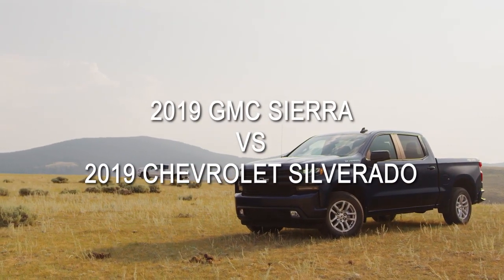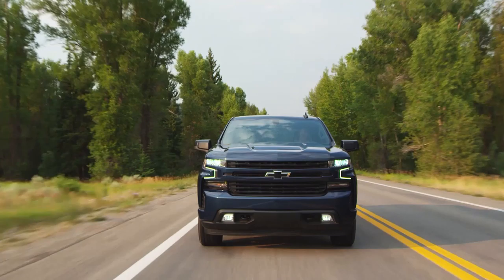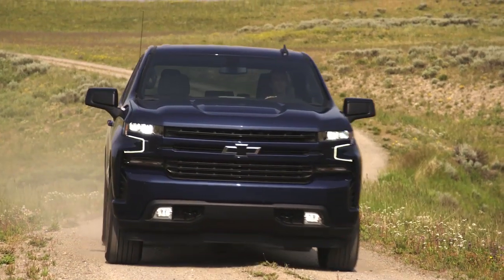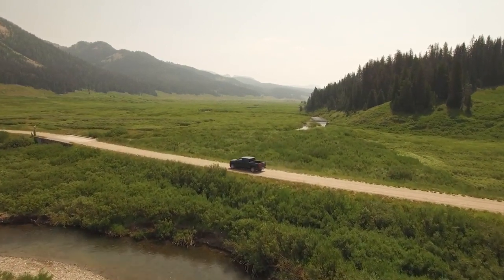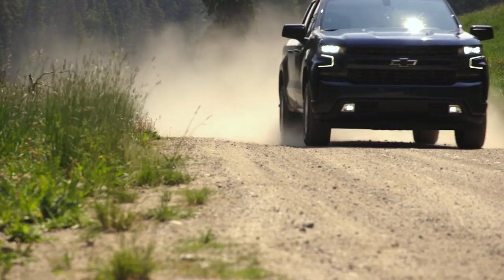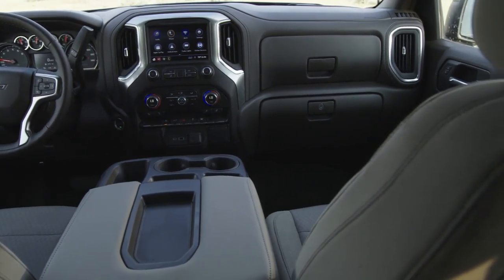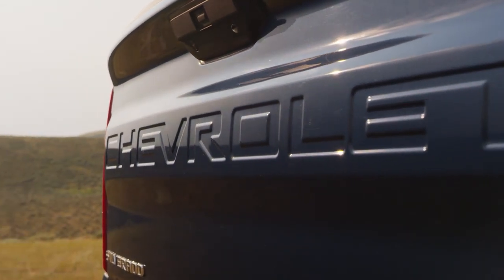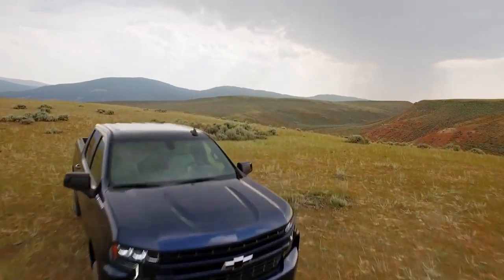2019 Chevrolet Silverado 1500 McKinney TX | Chevrolet Silverado 1500 Dealership McKinney TX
2019 Chevrolet Silverado 1500

Backed by outstanding service, we offer you the premier in selections and noteworthy deals at Huffines Chevrolet in McKinney  TX. For returning or new customers, we supply you with the excellence and efficiency in service you require for purchasing a new or pre-owned Chevrolet. Our new and pre-owned inventories hold a wide assortment of Chevrolet's to suit every taste and need. Give us a chance to provide you with the excellence and efficiency you deserve. The wonderful folks at Huffines Chevrolet are experts in all things Chevrolet related and are capable of doing whatever needs to be done to get you in a new Chevrolet today. Take the trip over from McKinney  TX to Huffines Chevrolet today and see why they are the matchless Chevrolet dealer in the area!